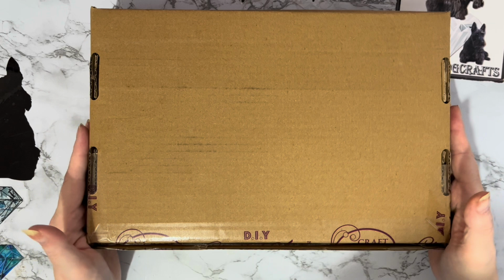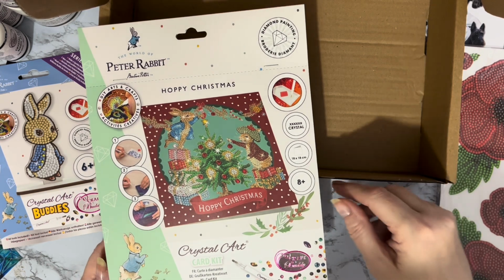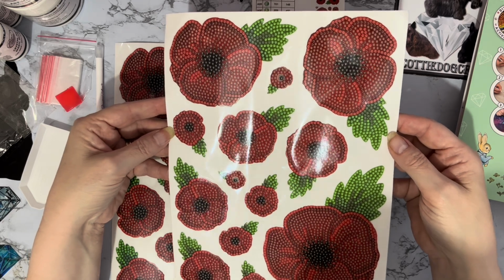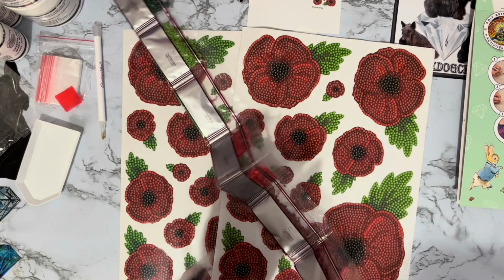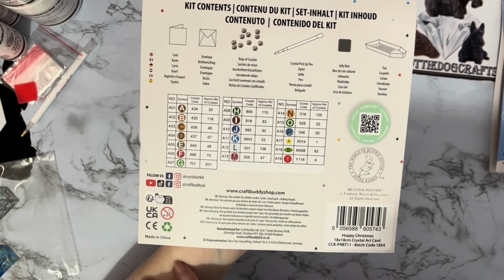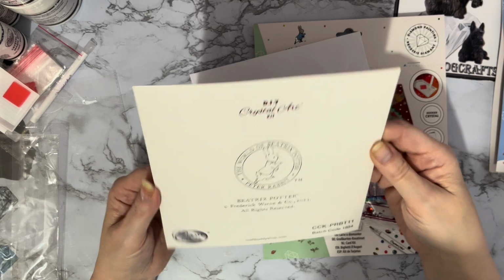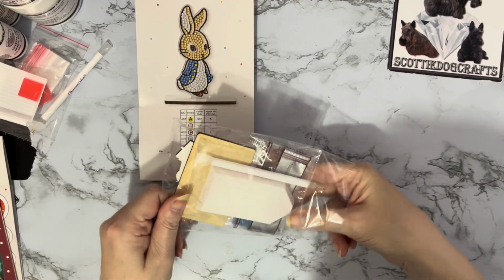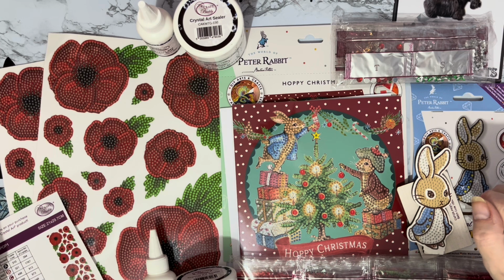Diamond painting | UNBOXING | Craft Buddy | Licensed Art work | January Sale | Bargain Buys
Hi, thanks for stopping by. Today’s video is an overview of some of Diamond Painting related products from Craft Buddy Crystal Art